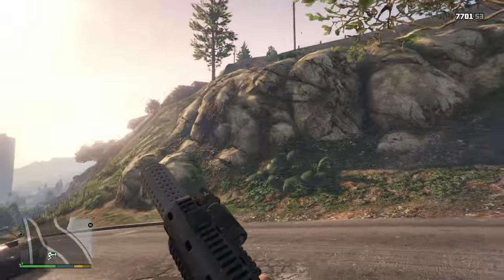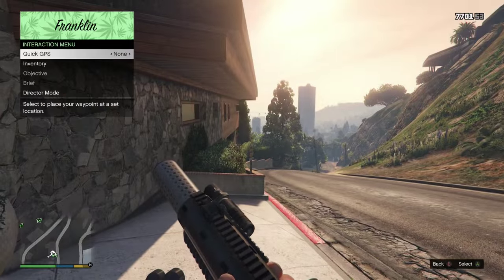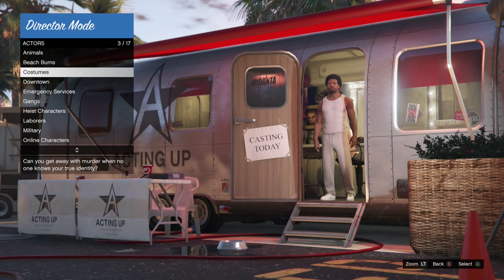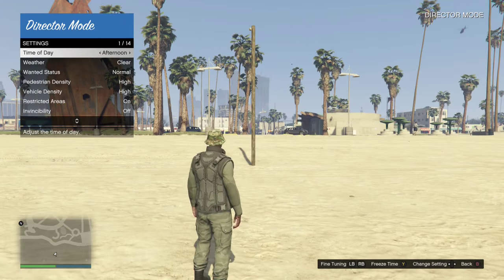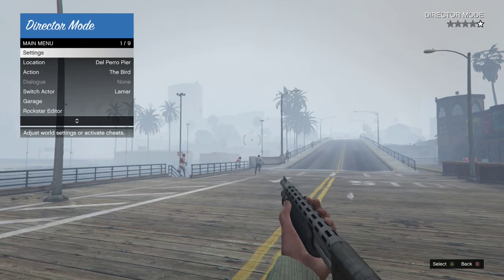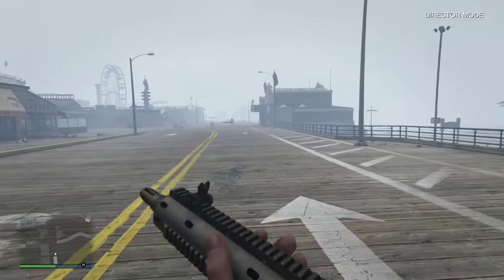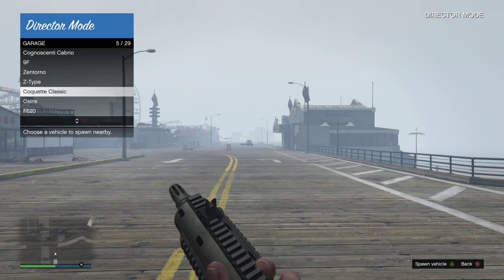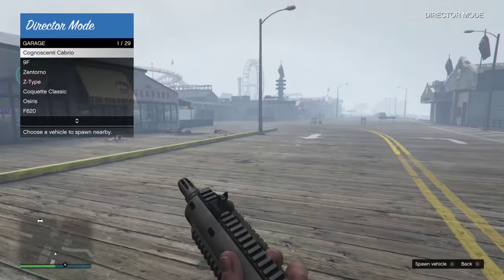how to play as any character in gta 5 on console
this is a tutorial on how to play as any grand theft auto character on xbox one or playstation 4